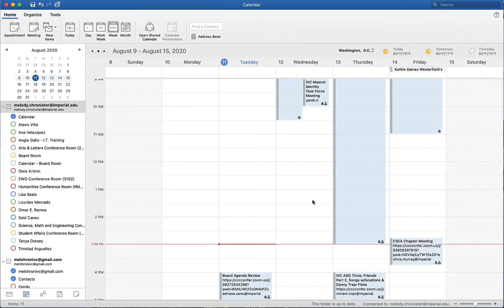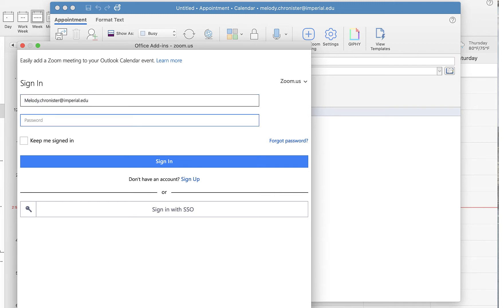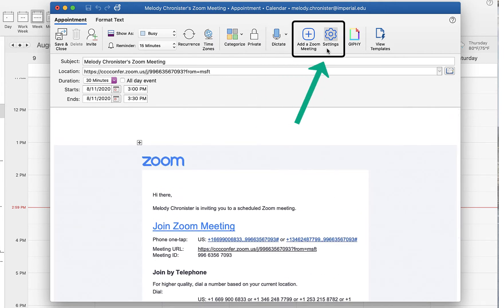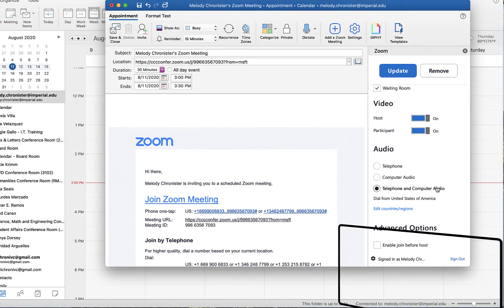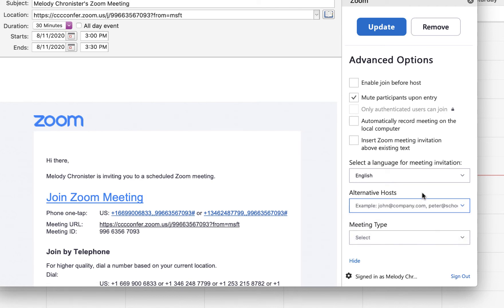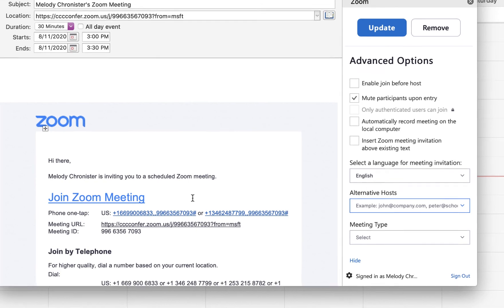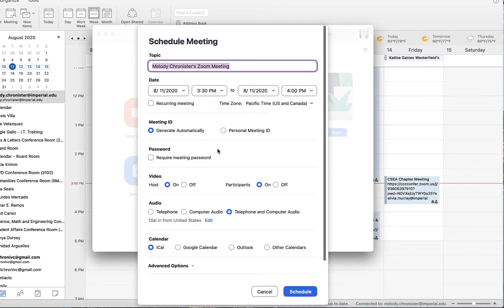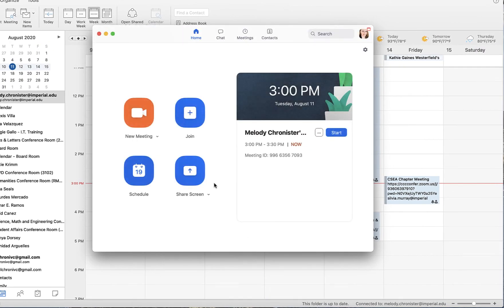Adding an Alternative Host in Zoom in Outlook OR Zoom Client - Fast!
We will cover how to add an alternative host that can start the meeting in the event you are unable to, as long as they also have a zoom account. I will show you how to do this in both the Outlook plugin and the zoom client (app) directly. Enjoy!